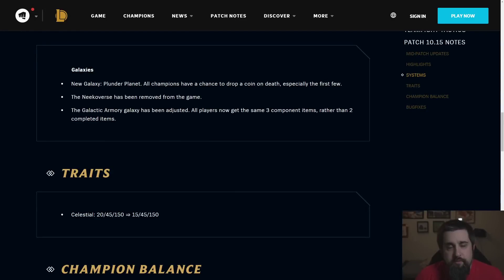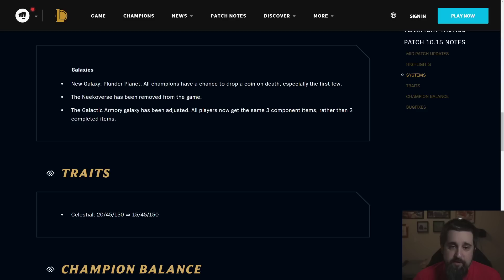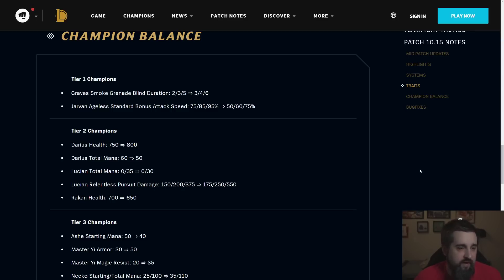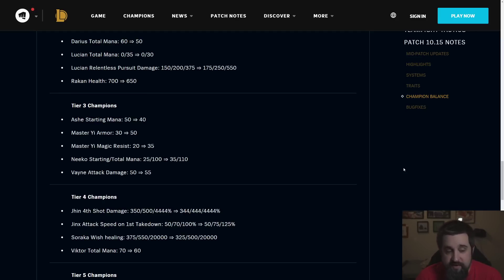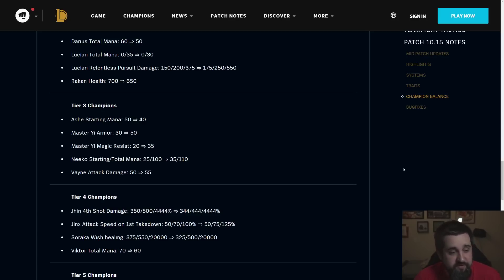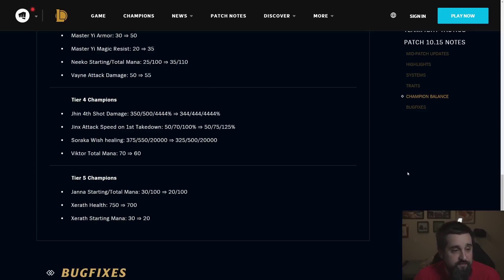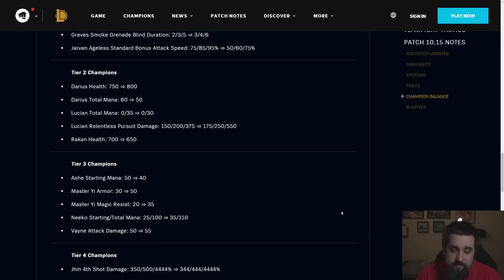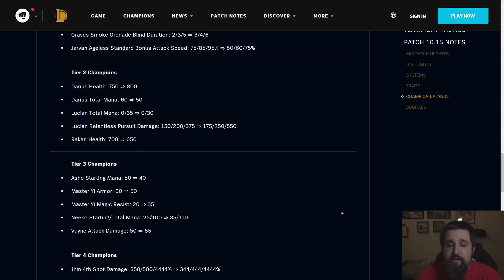Patch 10.15 Post MORTem | TFT Galaxies | Teamfight Tactics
After some rough Patches, this patch was do or die to try to get the meta in a good spot. So how did we do? Let's look back and discuss the changes. As always, give me feedback if you find this useful!

Originally Aired: July 29th, 2020